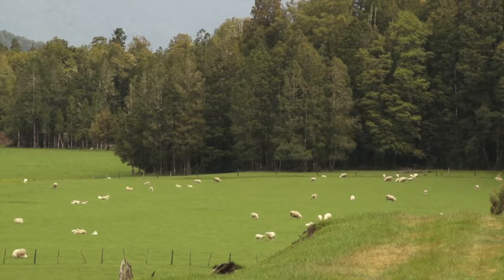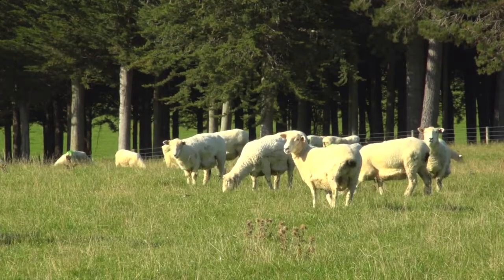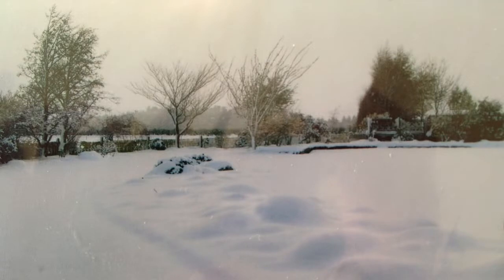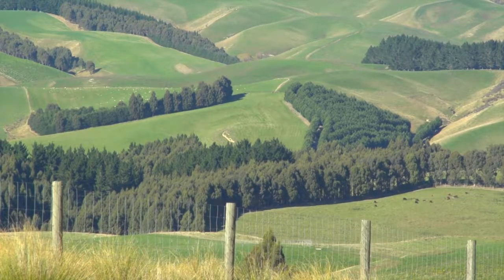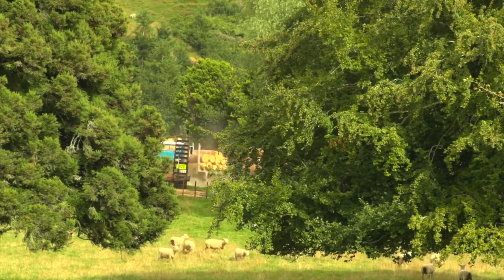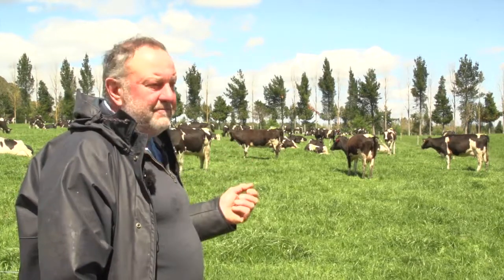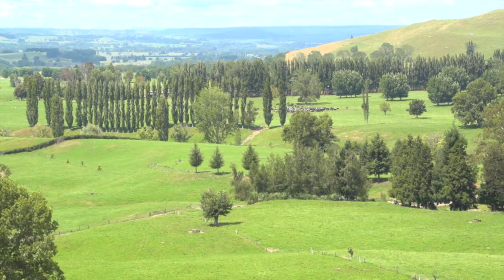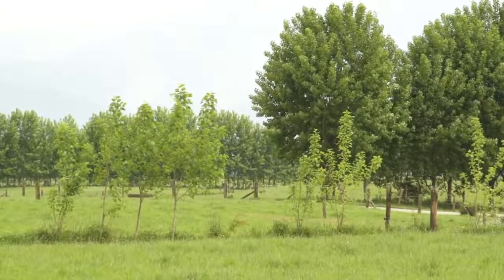Trees for Shade and Shelter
Trees can provide protection from wind, shade and shelter for animals and increase the evaporation time for water deposited from rain leading to better grass growth. In this video, people talk about what benefits they have seen from the shelter provided by trees.